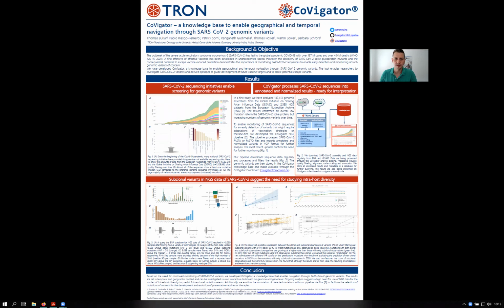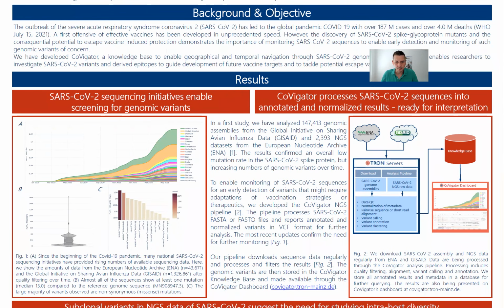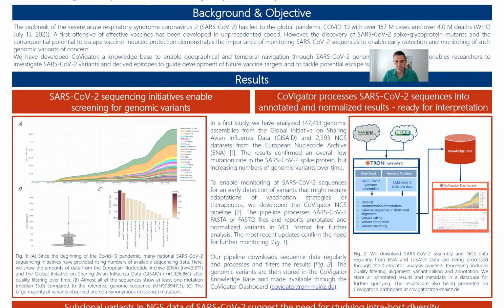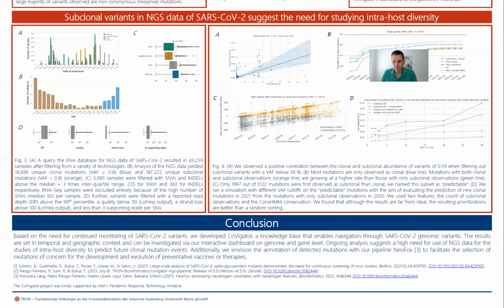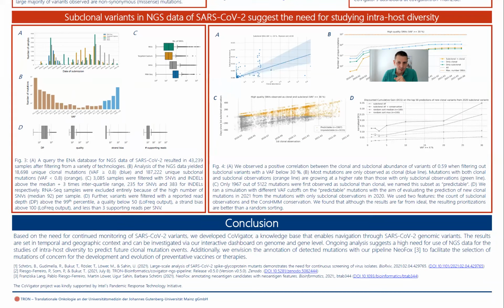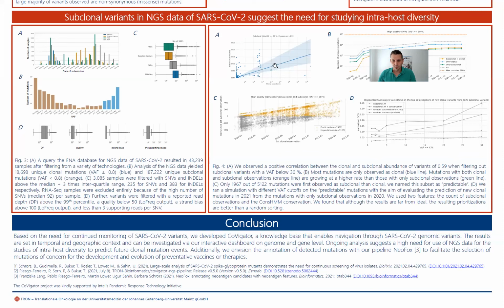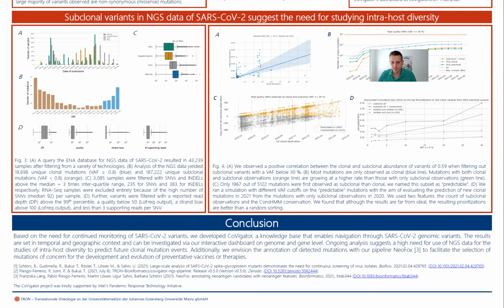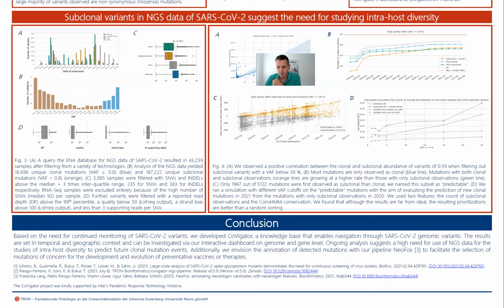CoVigator – geographical and temporal... - Thomas Bukur - COVID-19 - Poster - ISMB/ECCB 2021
CoVigator – geographical and temporal navigation through SARS-CoV-2 genomic variants - Thomas Bukur - COVID-19 - Poster - ISMB/ECCB 2021